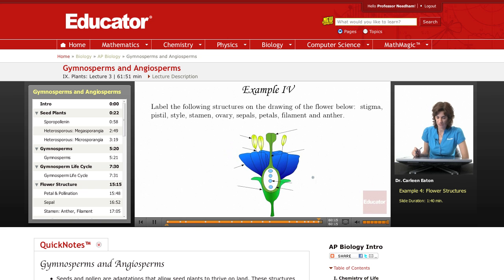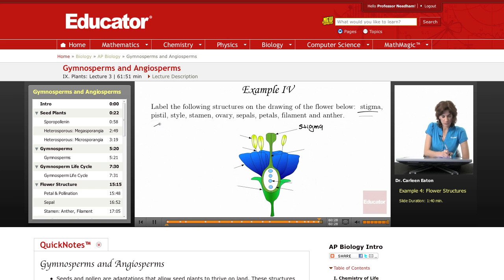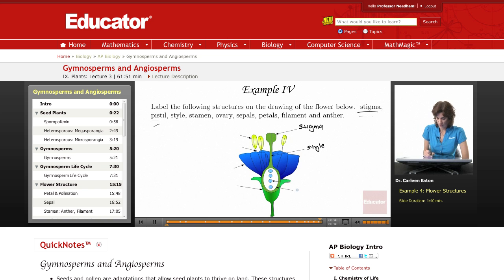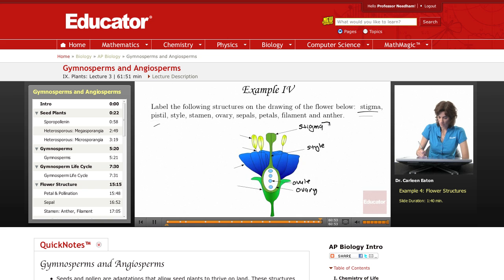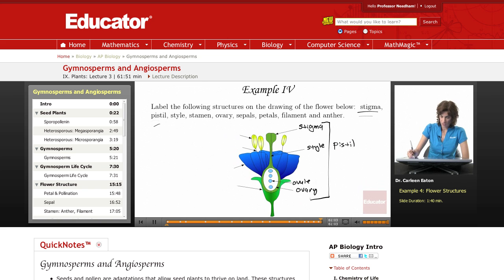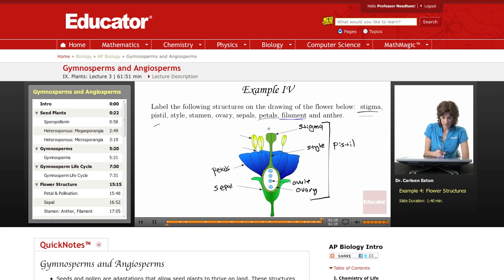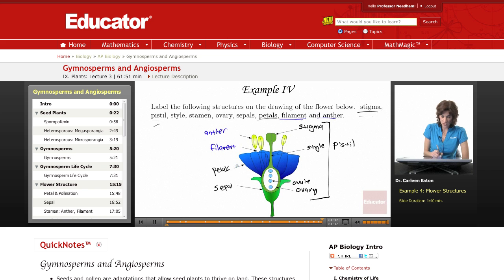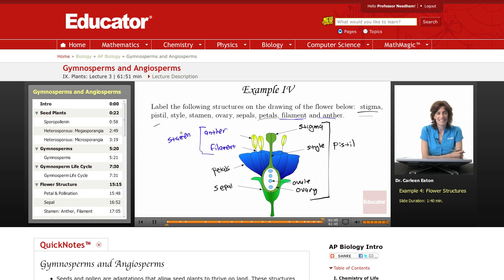Flower Structure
Full example on the structure of flowers from Educator.com’s AP Biology class. Want to know more? Our full lesson includes in-depth video explanations of gymnosperms and angiosperms.

In this video, we’ll label the structure of a flower and all the parts, including the: pistil, stigma, style, stamen, ovary, sepals, petals, filament, and anther. This will be useful in AP Biology when studying angiosperms and gymnosperms.